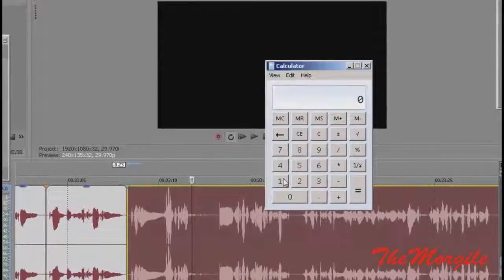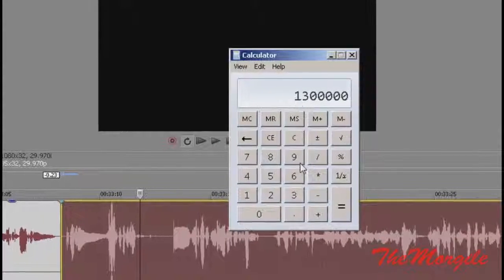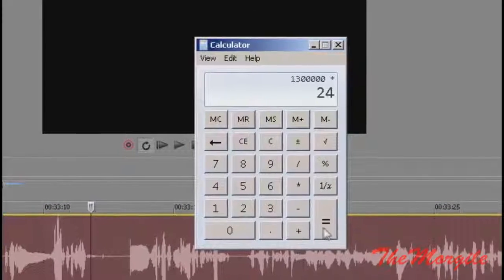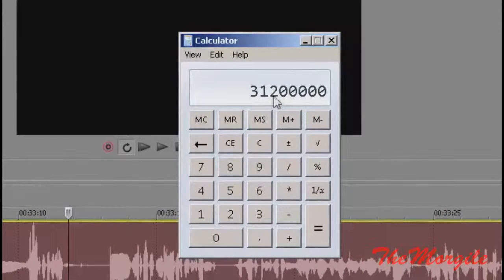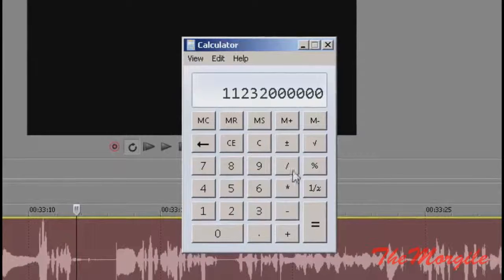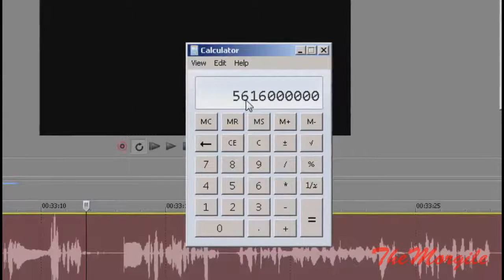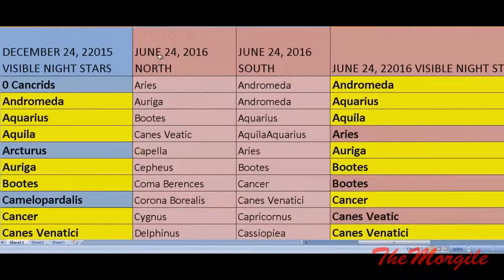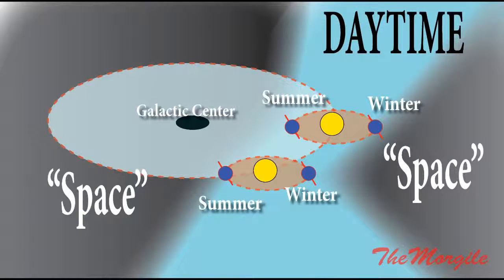Earth Not a Globe 5 ~ Heliocentrism Falsified (Part 1 of 3)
Part 1-of-3 Sign the Petition to ABOLISH The Actic vesves Antarctic Treaties Here:

Part 2-of-3 Sign the Petition to ABOLISH The Actic vesves Antarctic Treaties Here:

Part 3-of-3 (Fine) Beats start at around 02:00 minute mark. (You can click that to zip there) ; ) Sign the Petition to ABOLISH The Actic vesves Antarctic Treaties Here: .